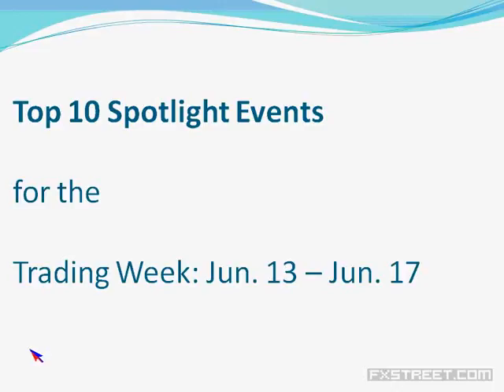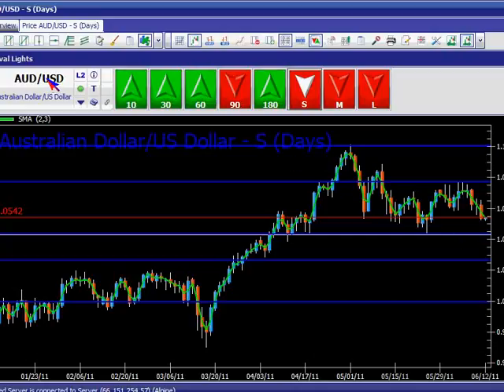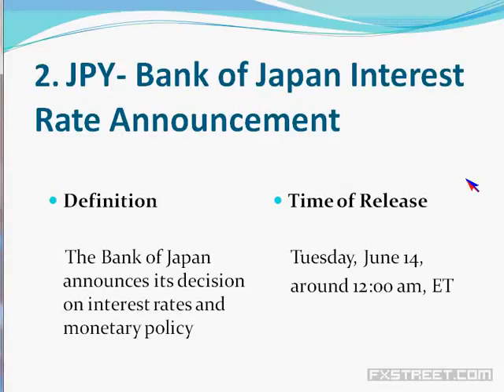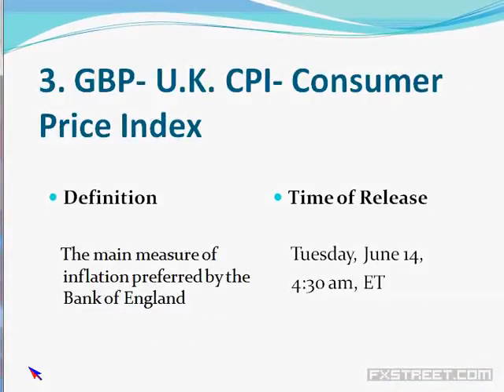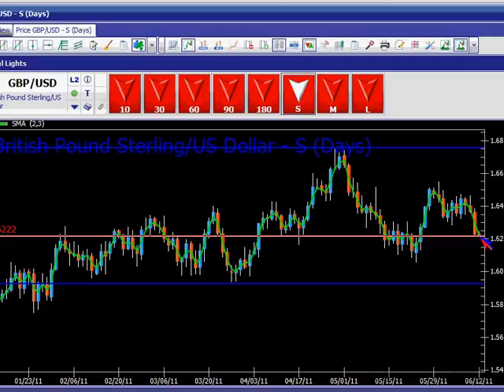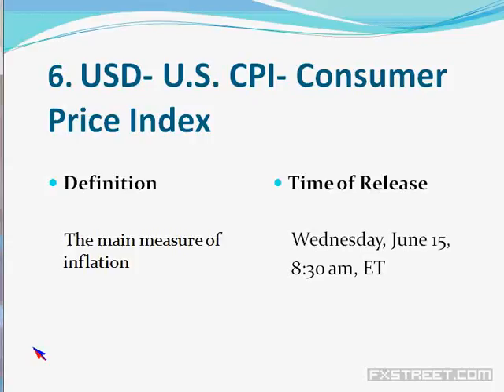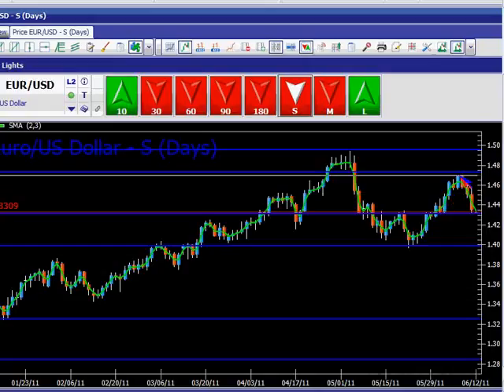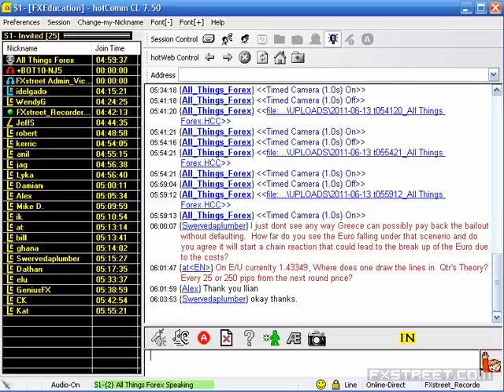Ilian Yotov: Trading Week Outlook (Jun 12, 2011)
Date of issue: 12 June 2011. Speaker: Ilian Yotov. - Analysis of the Top 10 spotlight economic events for the week ahead. - Consensus forecasts for the upcoming economic data - Exploring the potential impact that the events could have on the markets - Analysis of the major currency pairs at the start of the trading week